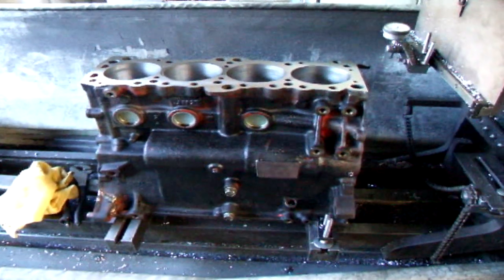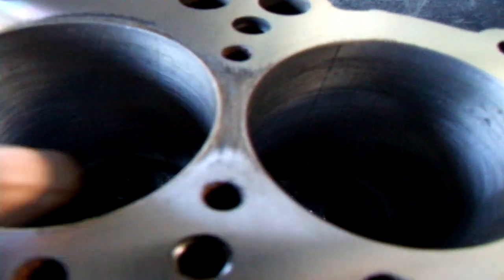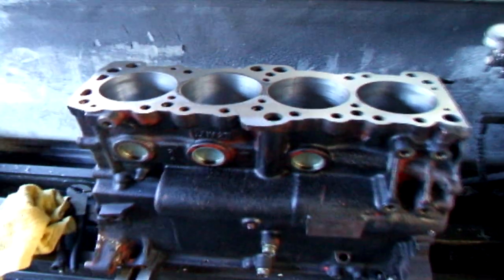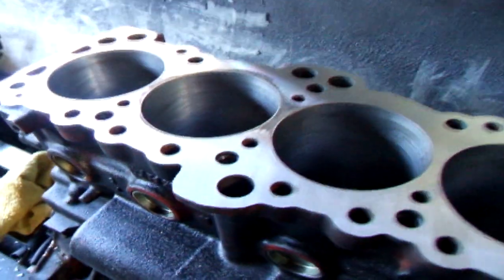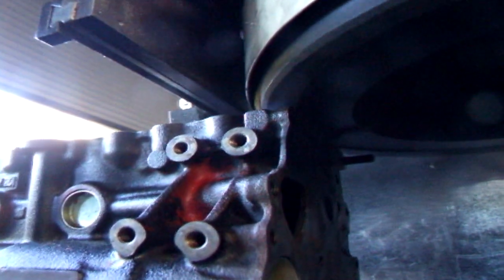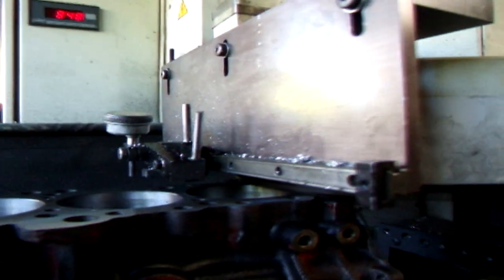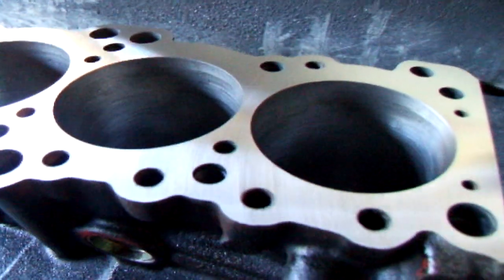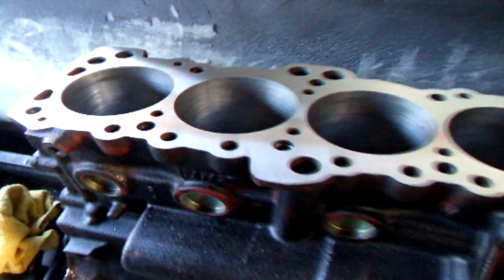4G63 Block Resurface